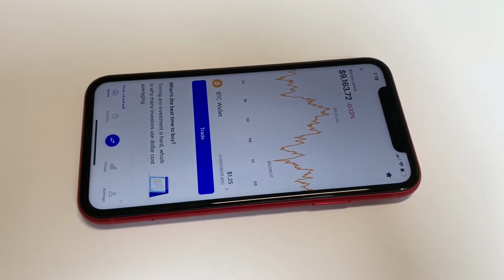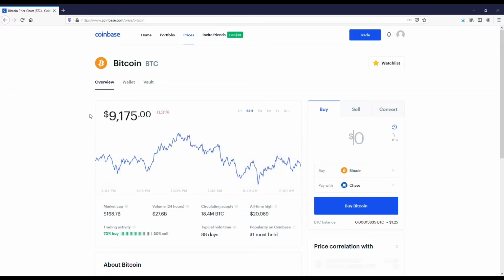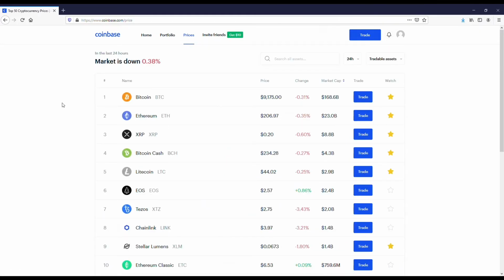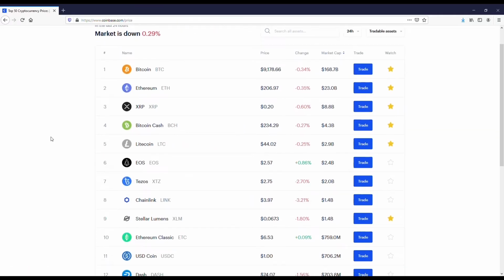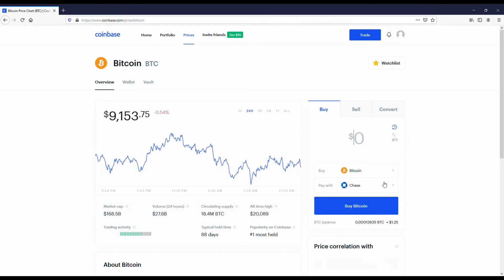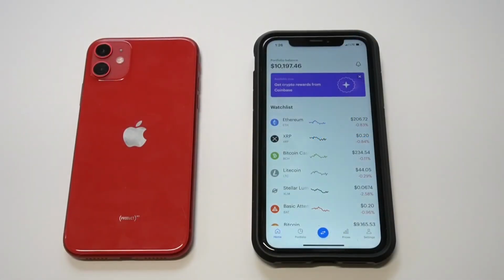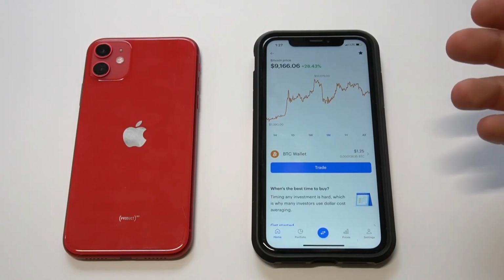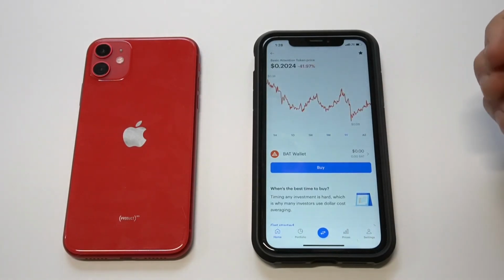Best Bitcoin Trading App 2020 + Making The Bacon 🥓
Coinbase Free $10 In Crypto
Coinbase Written Review

1. Coinbase Review
2. eToro Review
3. Binance Review
4. Robinhood Review